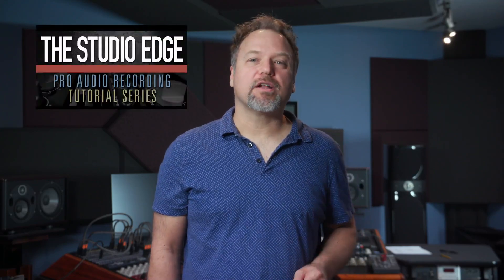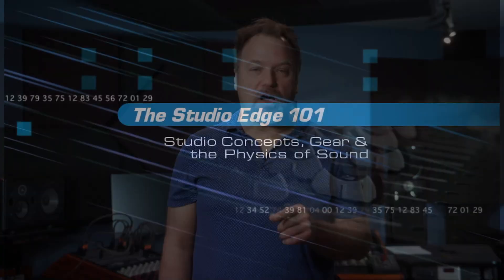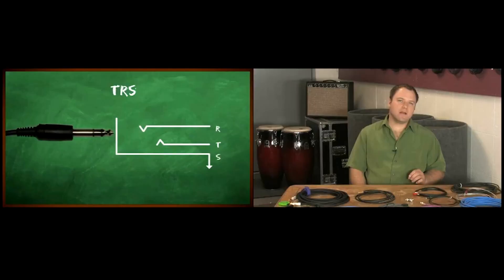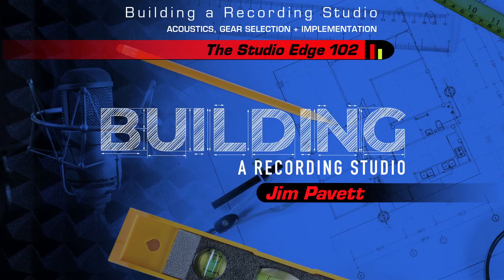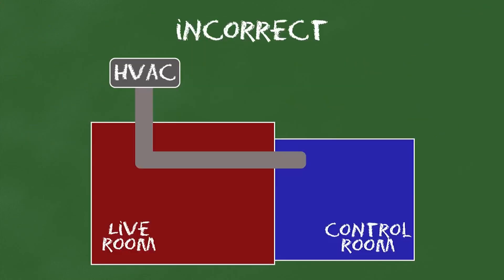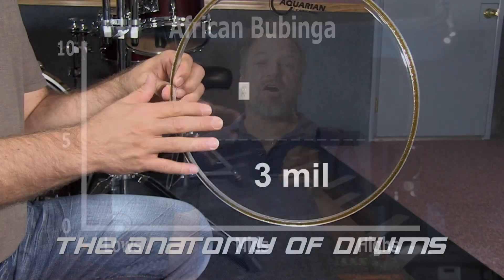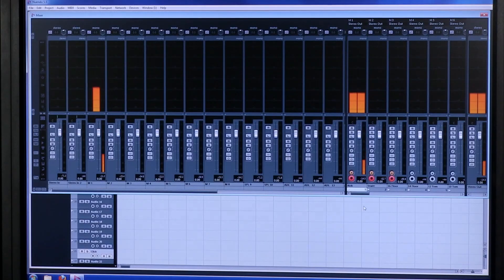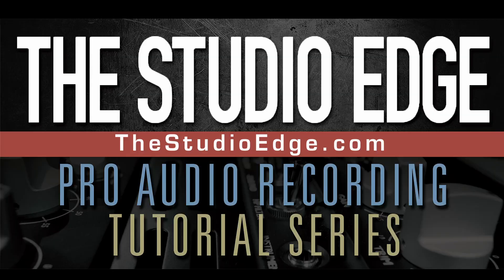The Studio Edge Pro Audio Recording Series Is Released!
The Release of The Studio Edge Pro Audio Pro Audio Recording Series